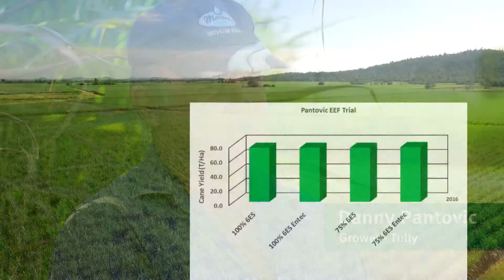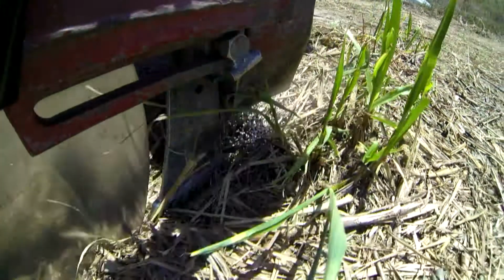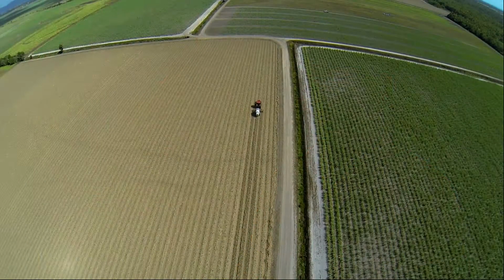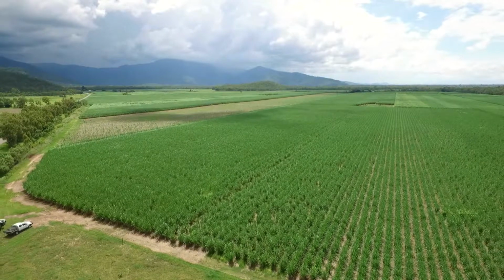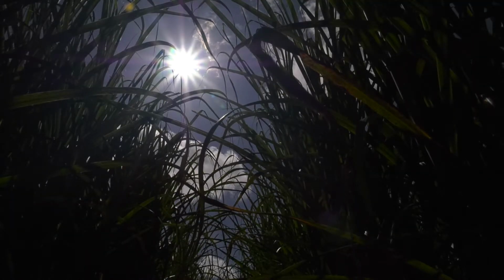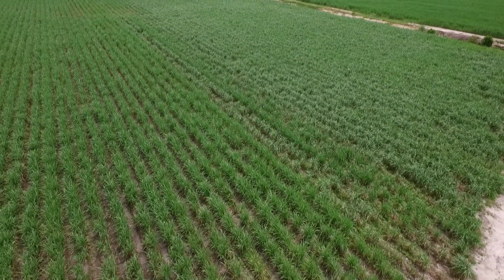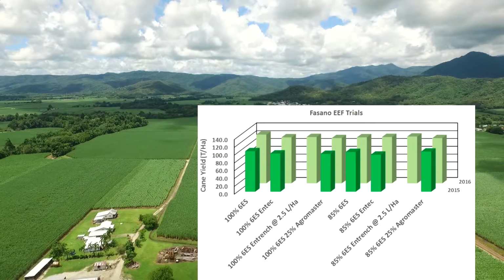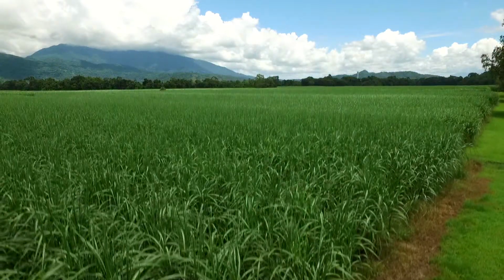Enhanced Efficiency Fertiliser Trials on Sugarcane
Gamechanger (2015-16) was a Great Barrier Reef water quality project that involved  canegrowers undertaking trials. In this trial 8 growers undertook 11 trials involving enhanced efficiency fertilisers. This video shows the farmers talking about their findings and how it has affected their decisions regarding the use of Entec.
The Wet Tropics is a hotspot for nutrient runoff to the reef due to intensive rainfall, short sharp rivers and amount of agricultural land along the coastal plain. Terrain NRM has delivered several reef programs aimed at changing land management practices and trialling new innovations.